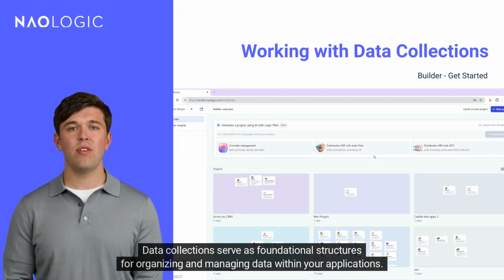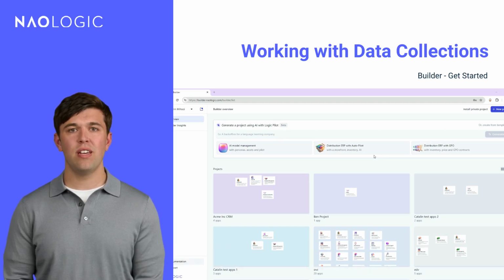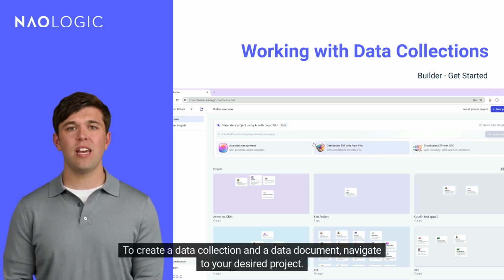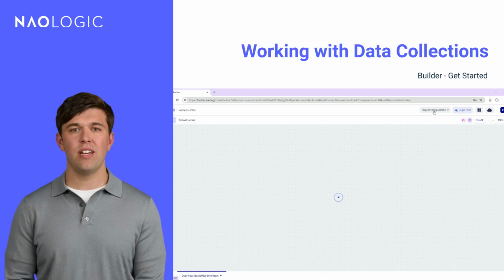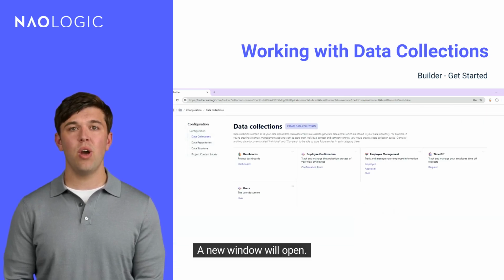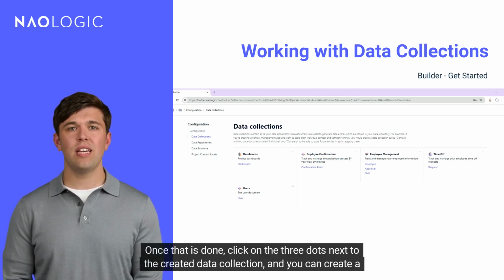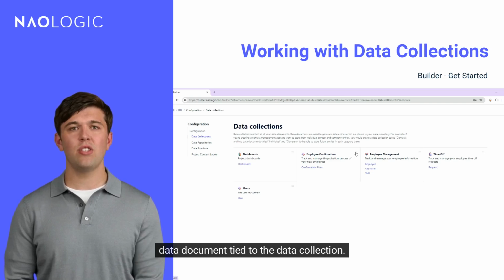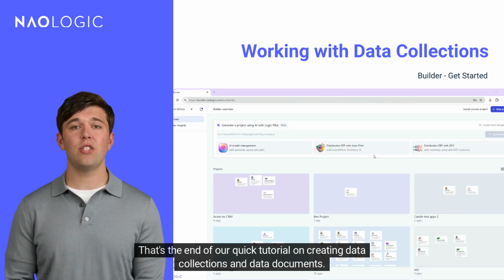Builder Canvas - Working with Data Collections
Learn how to use data collections in Builder Canvas to streamline data handling and app functionality.